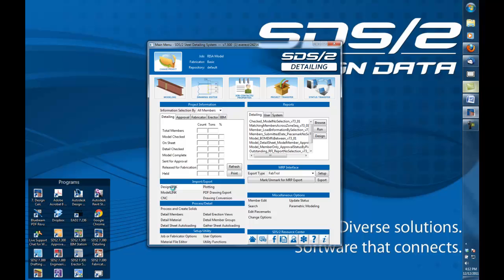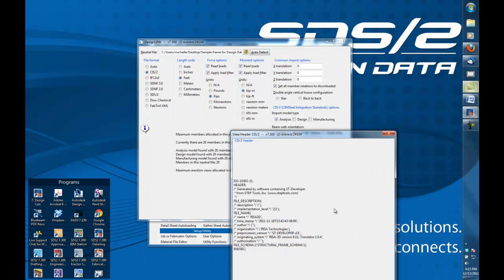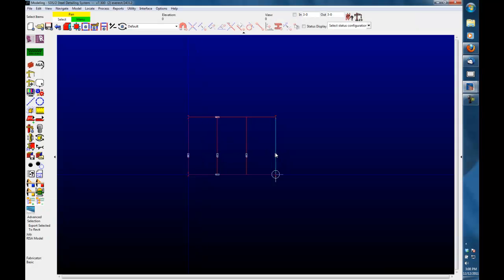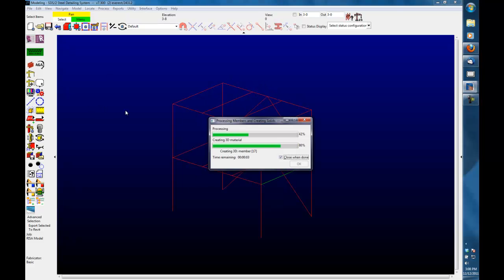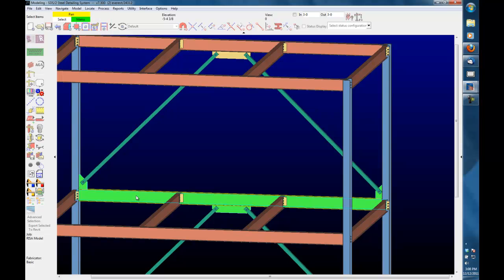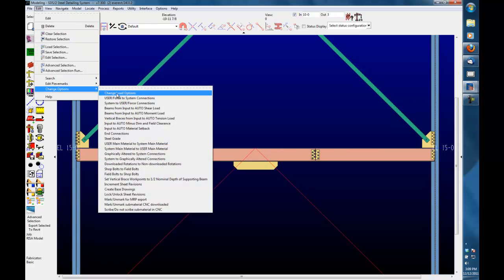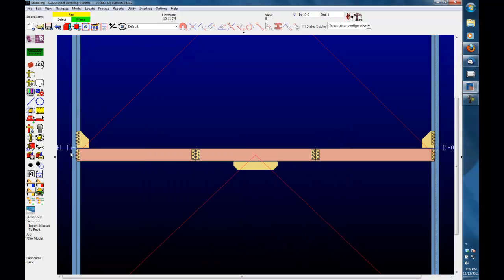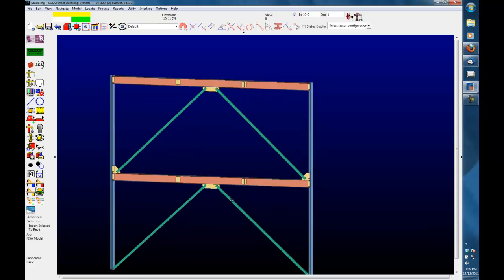RISA-3D Import into SDS/2 Detailing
This quick video shows a CIS/2 file generated by RISA-3D being imported into SDS/2 Detailing.